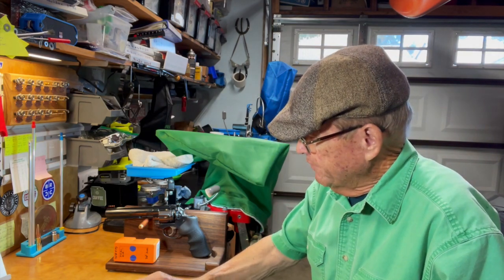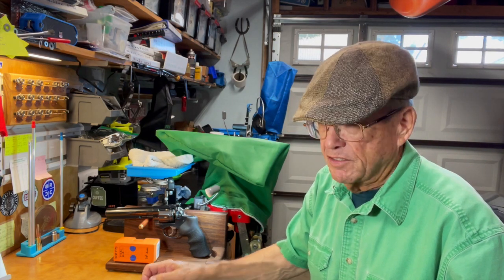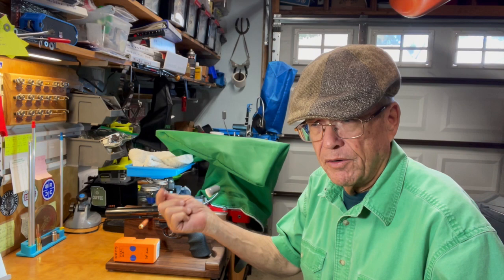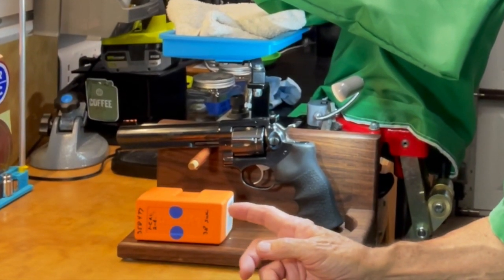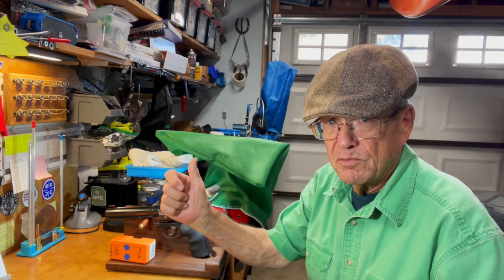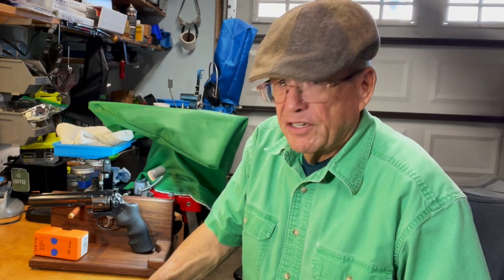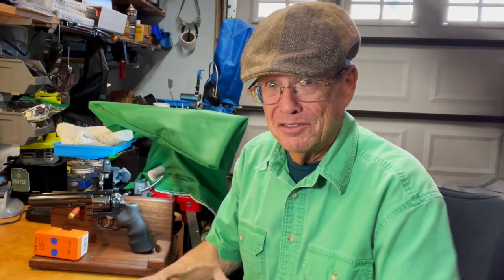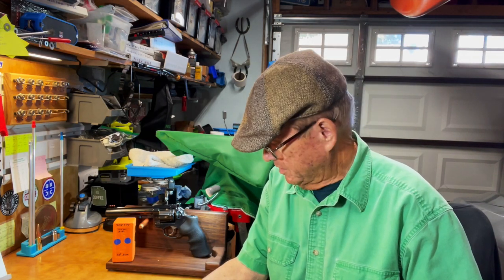moldymonday No. 34: Lyman 358477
I've got a bunch of molds laying around that I've never cast, either because they're brand new or for some other reason just never used.
This episode is with the Lyman 358477, A swc bullet for 38 Caliber
In this series, I plan to try to bring one of those molds out every week for a while until I get through most of them. Probably won't be EVERY week, but I'll try.